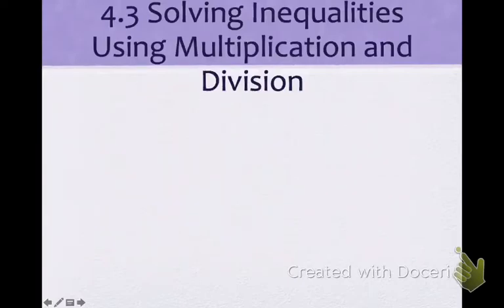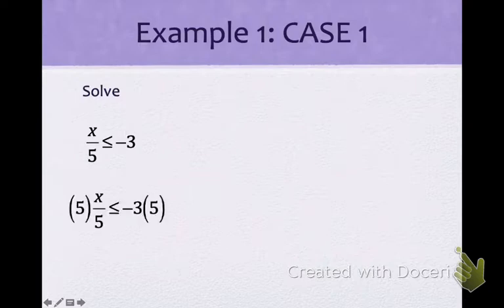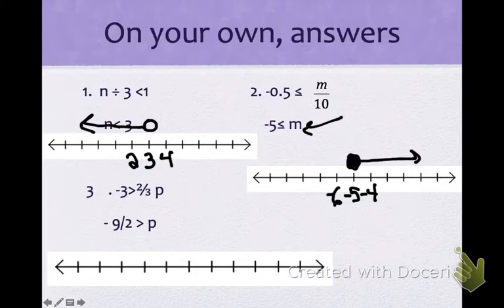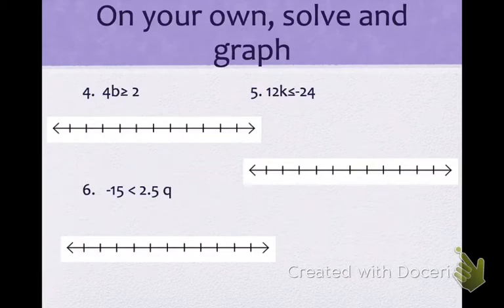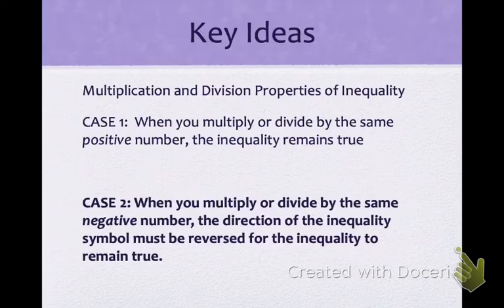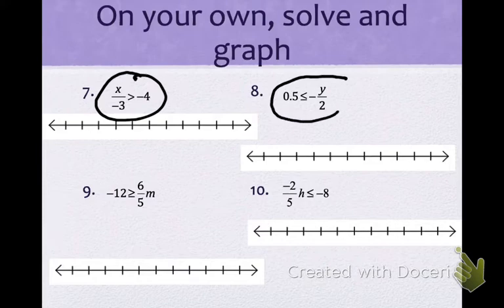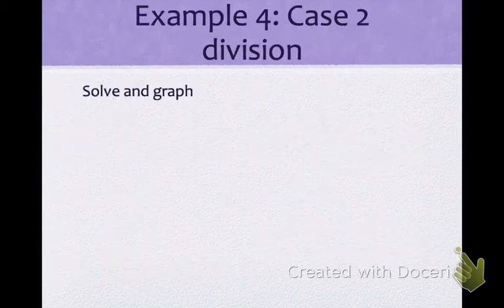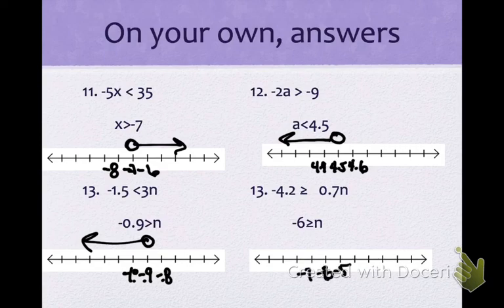4,3 math 7